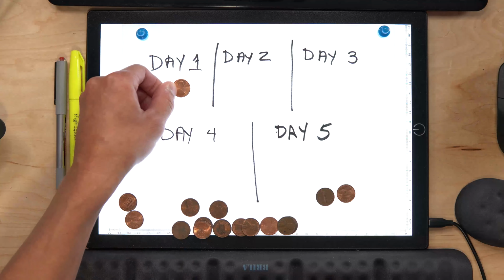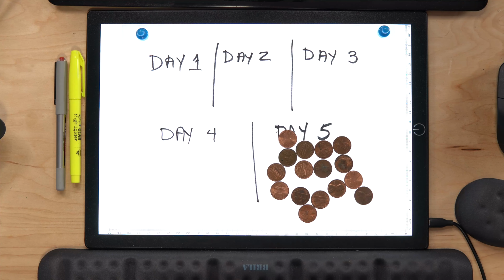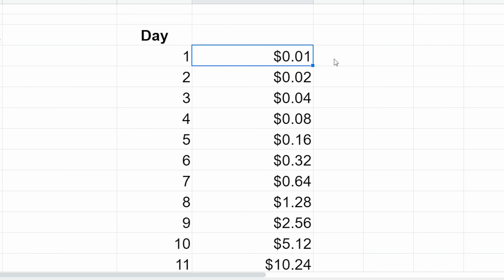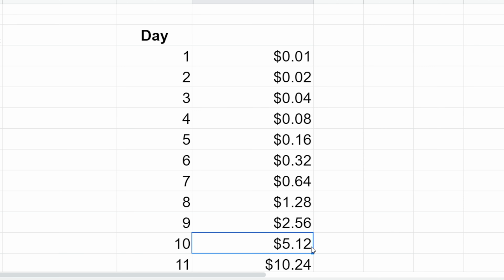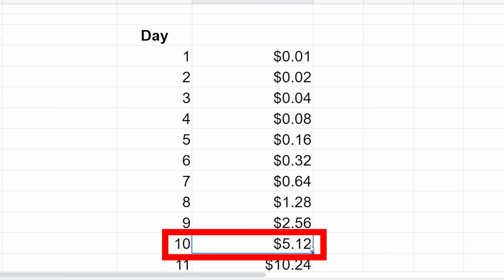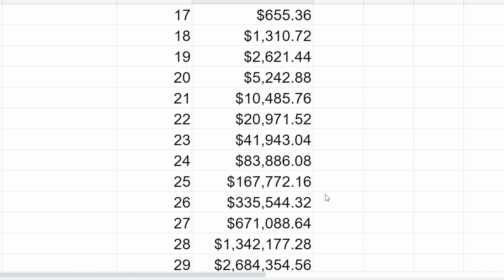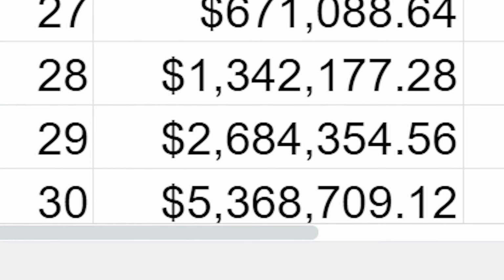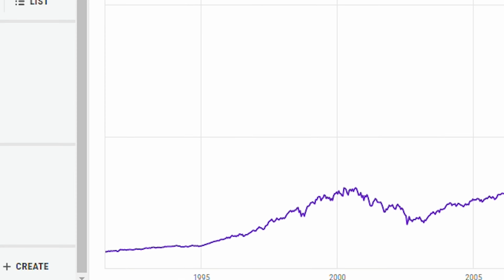How to become a millionaire investing in the stock market for beginners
The magic of compound interest is the key to investing for beginners in the stock market.  In this video I'm talking about how your investments can grow over time and that time is on your side.  The gift of compound interest can change how you invest and how you spend.

You might think you have a great investment or opportunity to get rich quickly but the magic of compound interest can leave you much richer -- if done correctly.

1646 W Snow Avenue
Suite 144